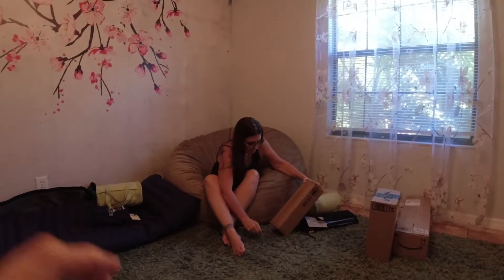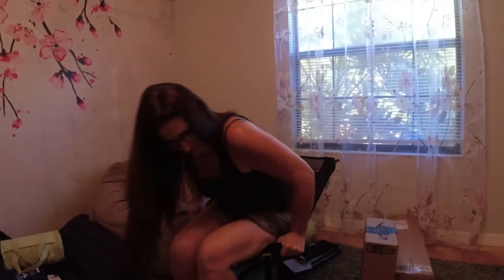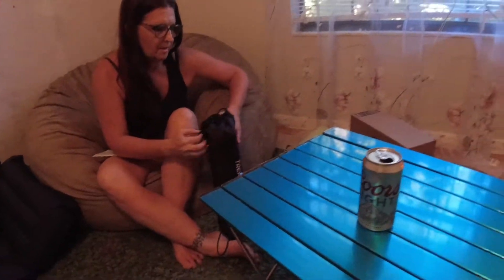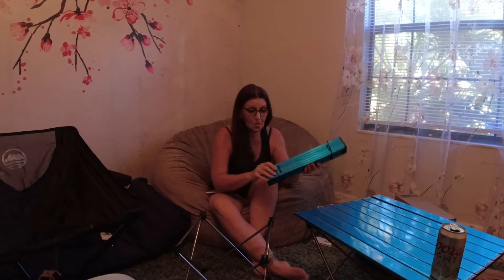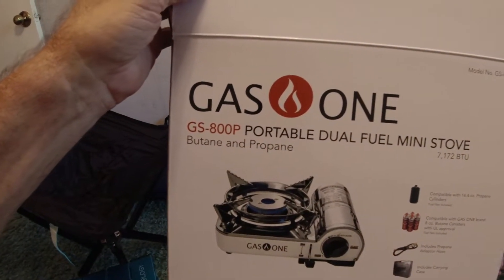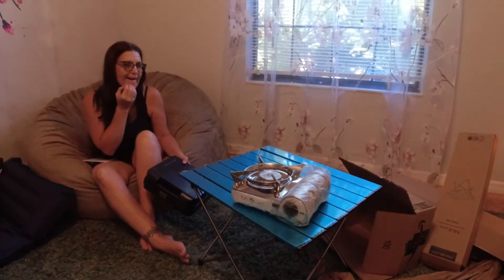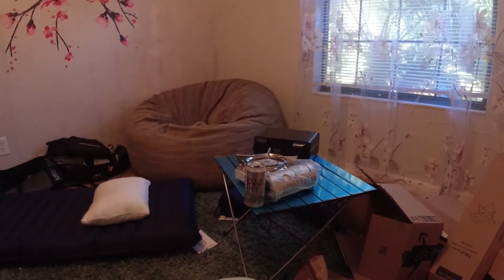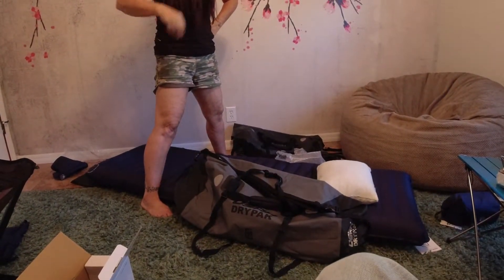New camping gear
Jerry & Donna unbox camping gear and set up light weight camping to take on a motorcycle camping trip.
Camping gear unboxed:

Cliq chair
Reactive outdoor tent
Hikenture ultra thick sleeping pad
Trekology table
Outbright pillow
Osha drypak